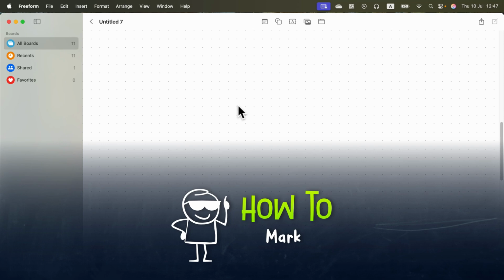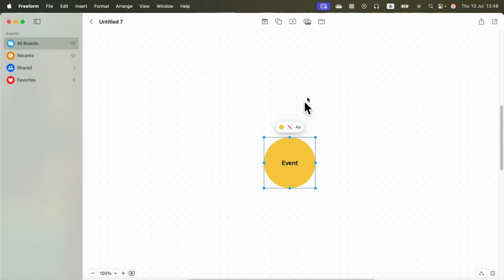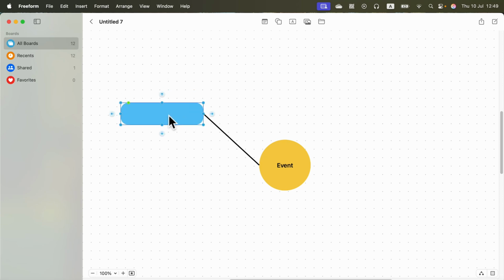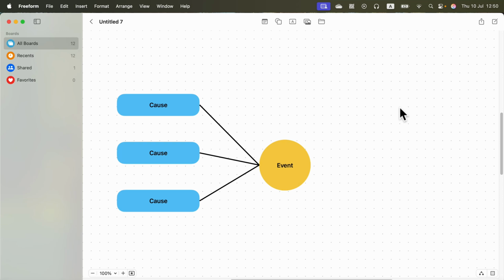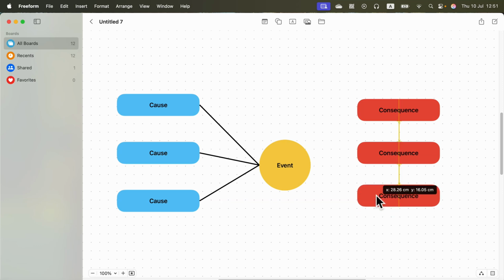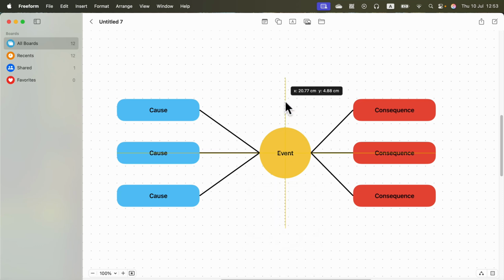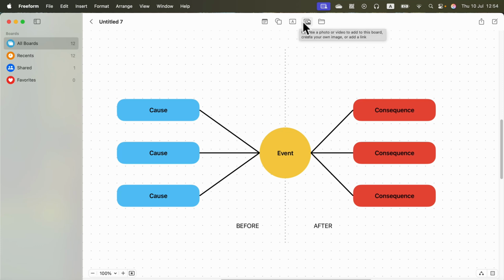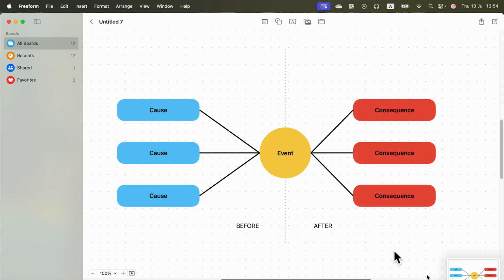How To Make a Bowtie Diagram in Apple Freeform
Need to draw a Bowtie Diagram to analyze risks or plan your project visually? In this tutorial, I’ll show you how to sketch a simple bowtie-style diagram in Freeform on your Mac or iPad. No fancy templates—just shapes, connectors, and logic.